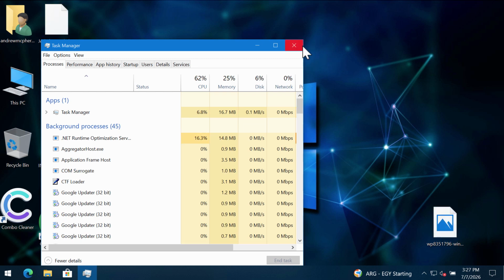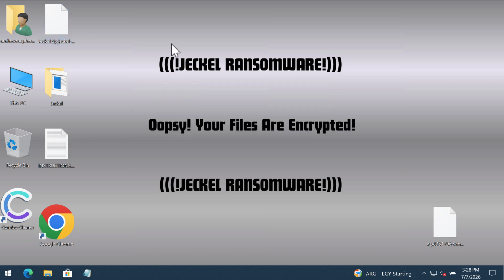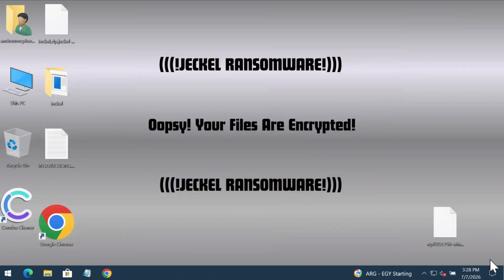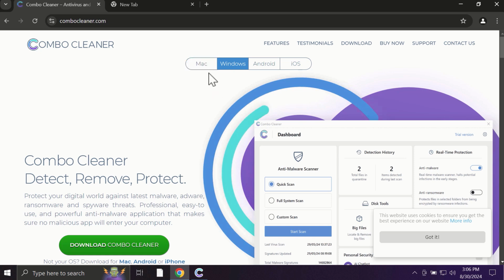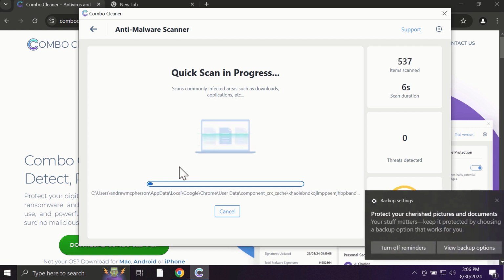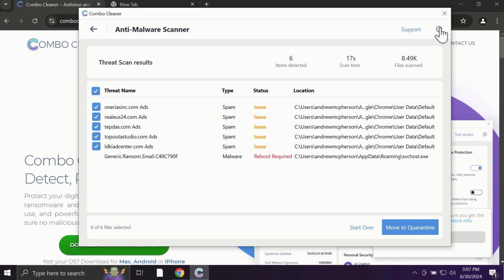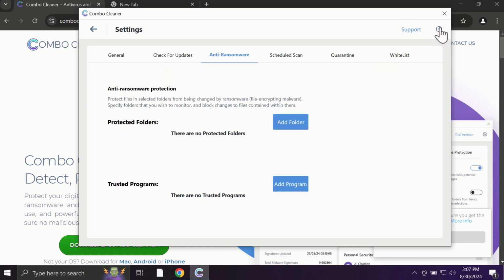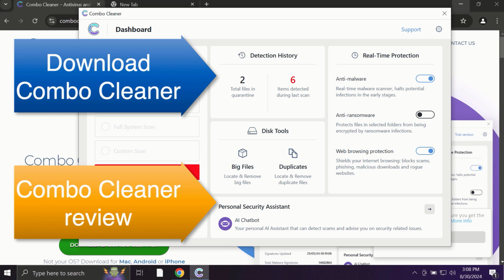Jeckel ransomware removal [.Jeckel-lock file virus].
Jeckel is a new ransomware. It is also known as the .Jeckel-lock file virus. It encrypts files and appends the .Jeckel-lock extension to the filenames. Hence, it's not possible to use the files. Then the ransomware tells the victims to pay a special ransom for file restoration. Yet, paying the ransom is not a good idea. Don't pay it and don't waste the funds. Remove it with Combo Cleaner Antivirus via the official

More information about this threat can be found in this detailed guide

And below please kindly find the quotation from the ransom note:
QUOTE
Hello, all of your files and other personal data have been encrypted using AES-256-GCM and RSAES-2048-OAEP encryption algorithms which are virtually impossible to break.

In order to restore your data, follow the instructions provided.

Step-1: Google 'how to buy ethereum' and ensure you have at least $1200 USD in available ethereum.

Step-2: Kindly transfer all $1200 in ethereum to the address provided:

Ethereum Address: [ethereum wallet address]

UNQUOTE